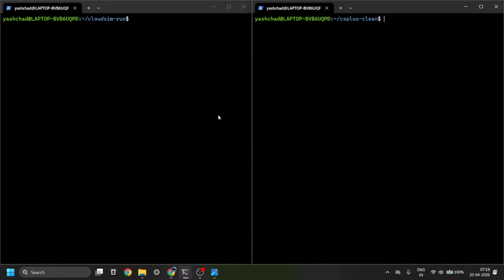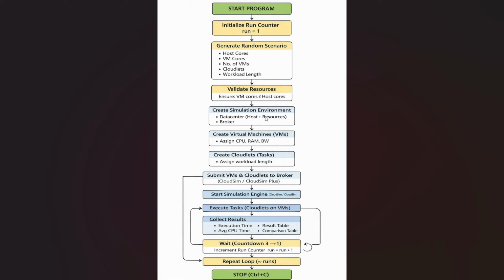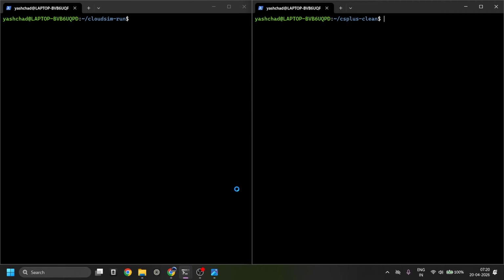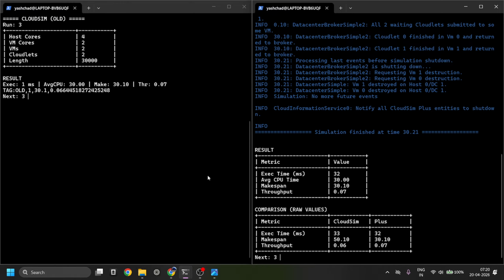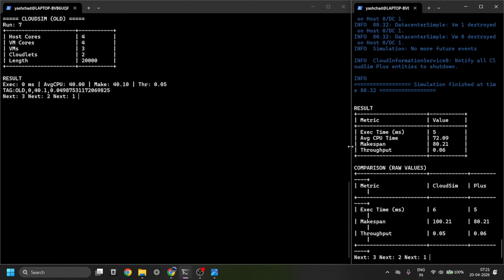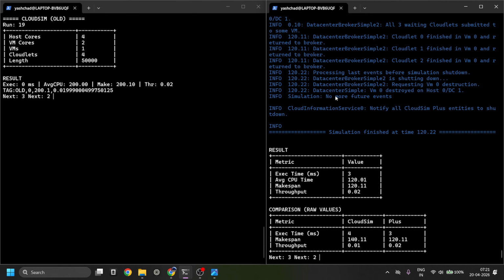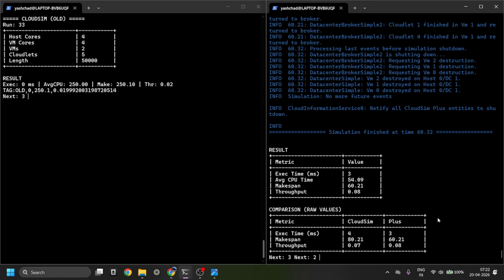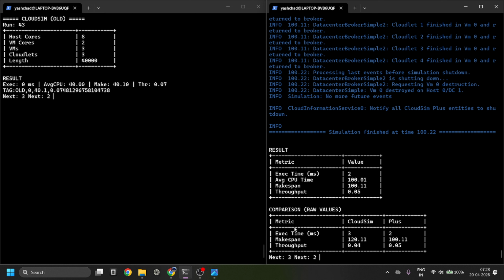CloudSim vs CloudSim Plus: Dynamic Workload Simulation & Performance Analysis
This project demonstrates a performance comparison between CloudSim and CloudSim Plus using dynamically generated cloud simulation scenarios.

The system continuously generates random workloads by varying parameters such as:
- Host CPU cores
- Virtual machine (VM) cores
- Number of VMs
- Number of cloudlets (tasks)
- Workload length

Each scenario is executed in both CloudSim and CloudSim Plus environments. The simulation process includes:
1. Creating a datacenter with available resources
2. Allocating virtual machines (VMs)
3. Assigning cloudlets (tasks) to VMs
4. Running the simulation engine
5. Collecting performance metrics

The following metrics are analyzed:
- Execution Time
- Average CPU Time
- Makespan (total completion time)
- Throughput (tasks completed per unit time)

CloudSim Plus additionally provides structured output and a side-by-side comparison of results, making it easier to evaluate performance differences.

Key Observations:
- CloudSim Plus generally shows lower execution time
- Reduced makespan compared to CloudSim
- Improved throughput in most scenarios
- Cleaner and more structured output format

This project highlights how dynamic workload simulation can be used to evaluate cloud performance across multiple scenarios.

Conclusion:
CloudSim Plus provides better performance, scalability, and usability compared to the original CloudSim framework, making it more suitable for modern cloud computing research.

Tools & Technologies Used:
- Java
- CloudSim (v3.x)
- CloudSim Plus
- Maven
- WSL (Linux environment)